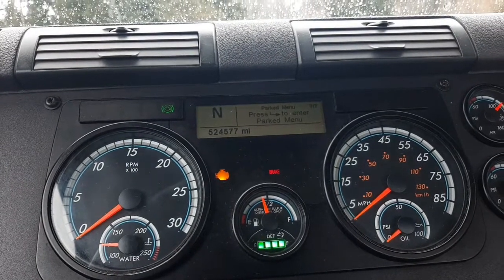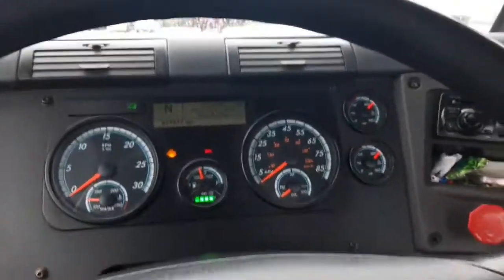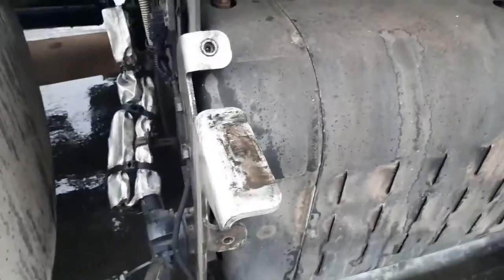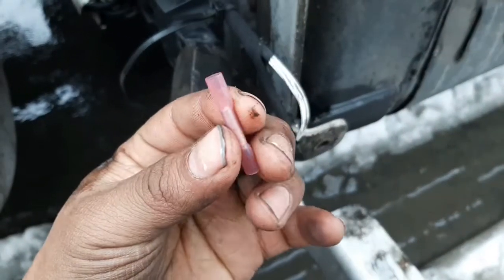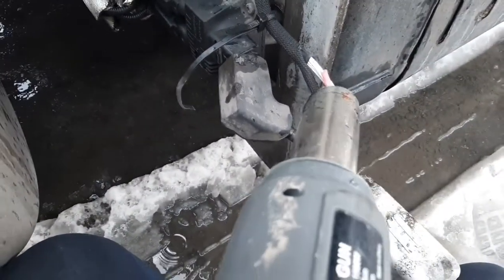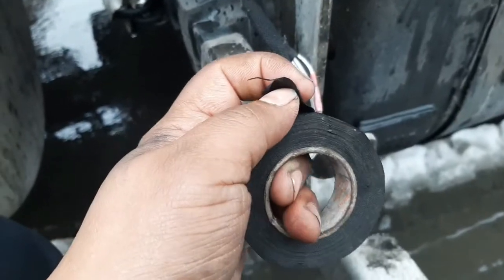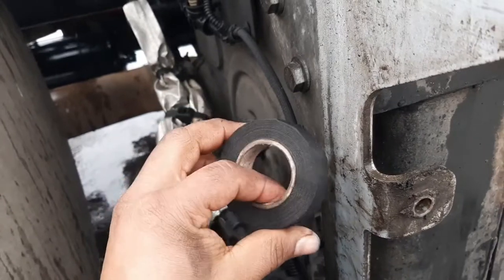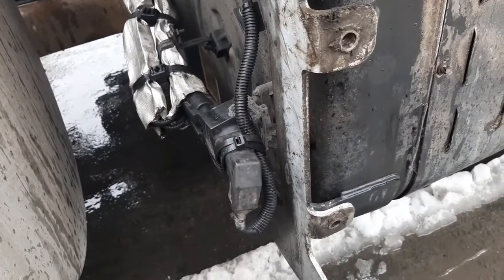Freightliner Cascadia Dosing Unit Harness Repair. SPN 520323 FMI 4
SPN 520323 FMI 4 TROUBLESHOOT STEPS...

1. Bent, spread or corroded pins on the dosing unit harness connector.

2. Short between pins on the harness side of the DEF dosing unit.

3. Short to ground between the harness side of the DEF dosing unit harness connector and the ACM 120-pin connector.